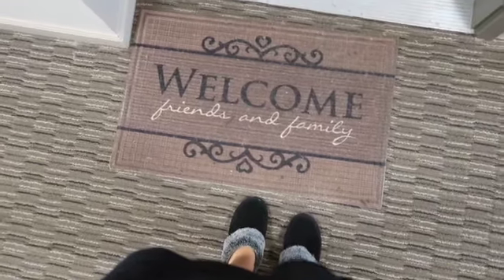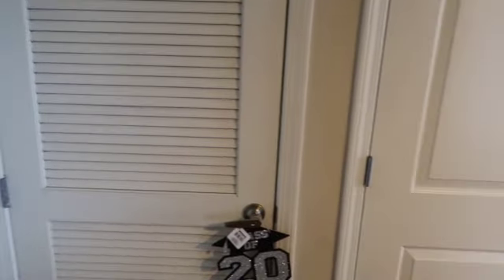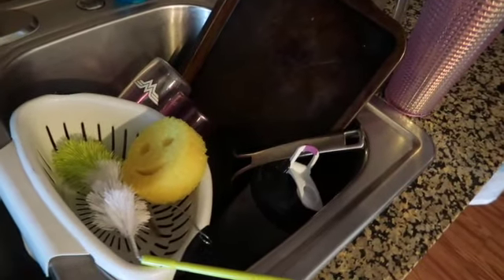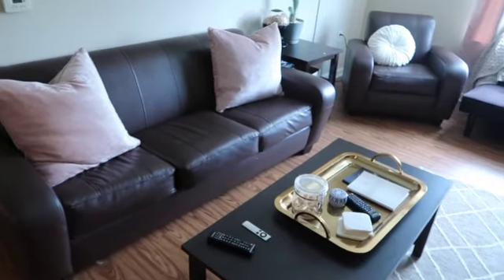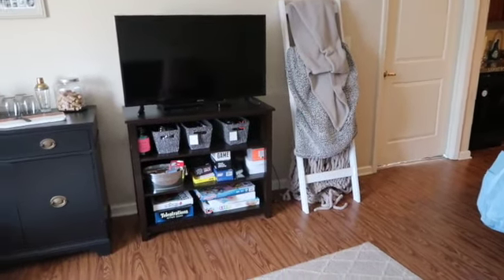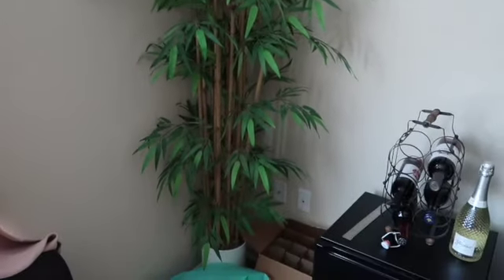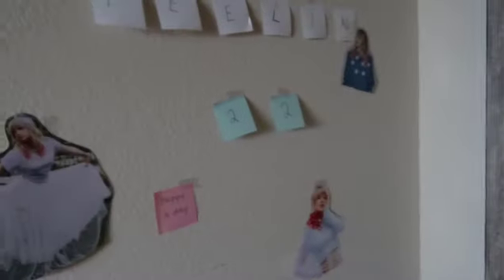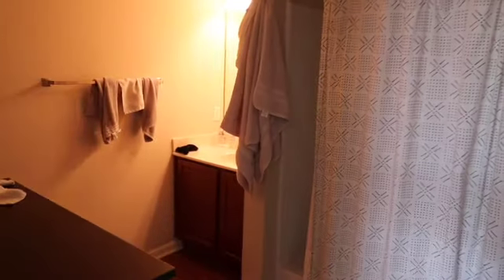Senior College Apartment Tour | Indiana University Bloomington (Park on Morton)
hello beautiful people! this video is a tour of my 3 bed, 3 bath apartment in Bloomington, Indiana where I lived for my senior year of college at Indiana university. the complex is called park on morton and overall I had a 7/10 experience living there (planning to elaborate in another video).

leave any questions in the comments about college life, IU, apartment decorations/furniture or anything else!

xo, Marisa